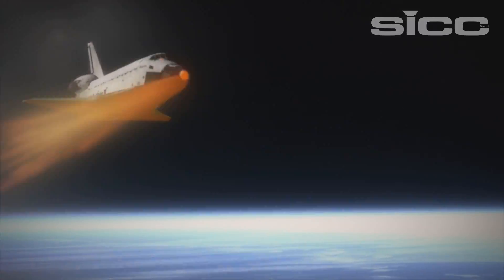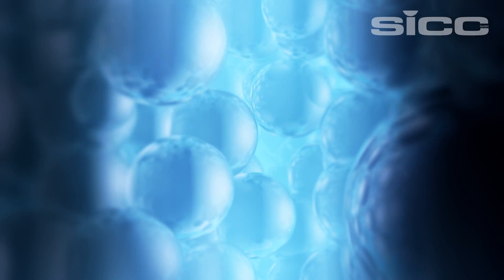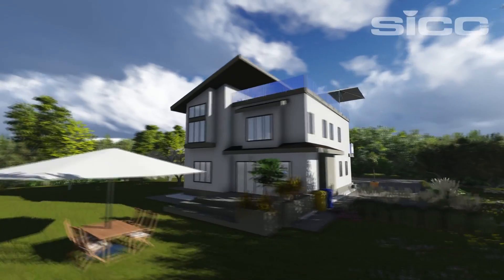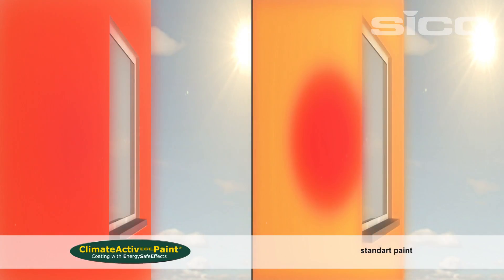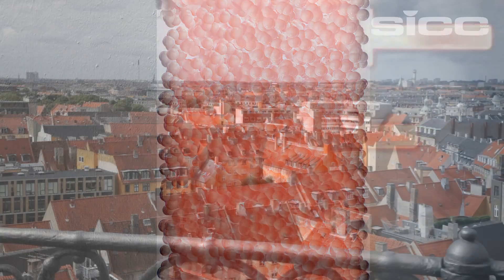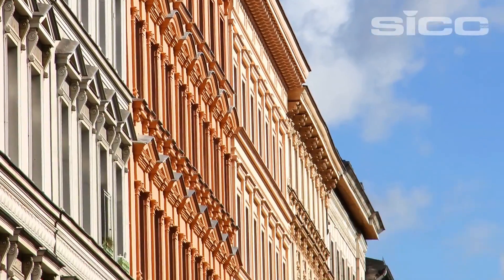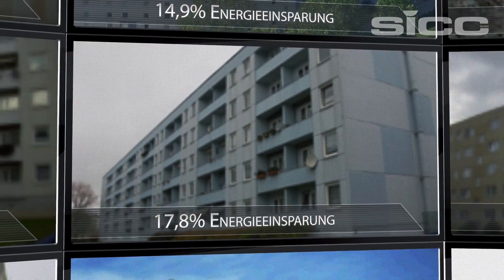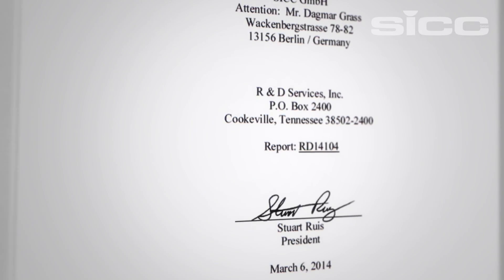ClimateActivPaint - Paint with function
Space technology:
Small hollow ceramic bubbles form a vacuum. Together with dispersion and activators one obtains a "liquid ceramic tile" with interesting features, the so-called endothermal properties.

Advantages:
- Better temperature distribution in the paint (thermo ceramic membrane / leveling of temperature differences)
- Can store and deliver moisture quickly
- Vapor permeable (permanent capillary structure)